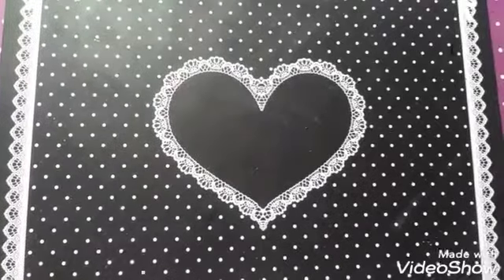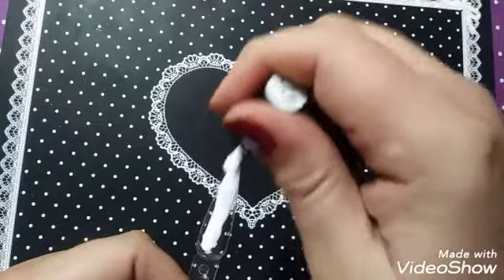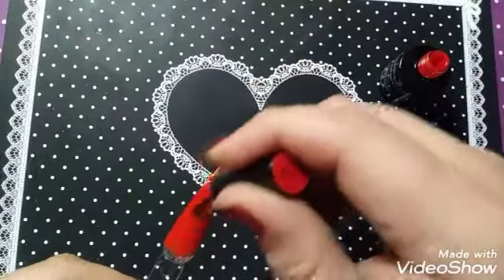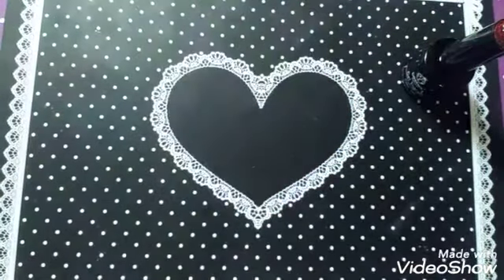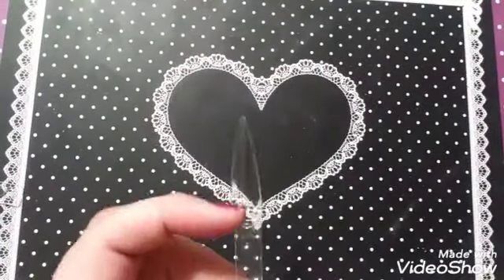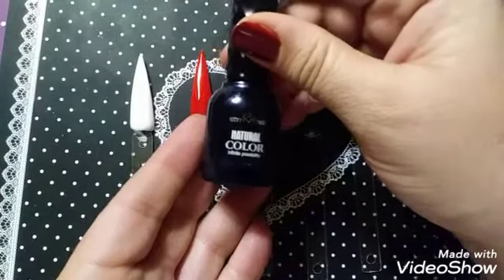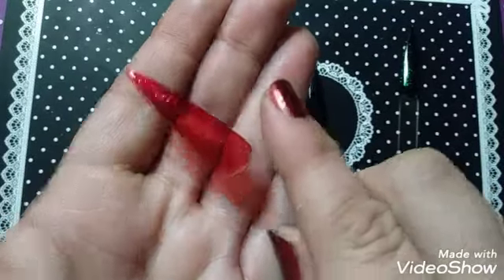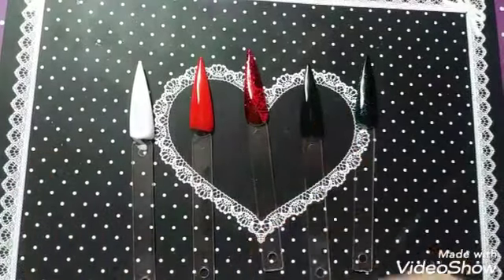Affordable Gel Polish Beetles Gel Polishes Swatches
I won a set of Beetles Gel Polishes off Pumpkins Nail Station Channel.  Their such an affordable gel polish, with a wide variety of colors.  Today I'm going to Swatch out the Christmas Collection for you.

Modelones
justnailedit10

NAILEDIT67

JNI10